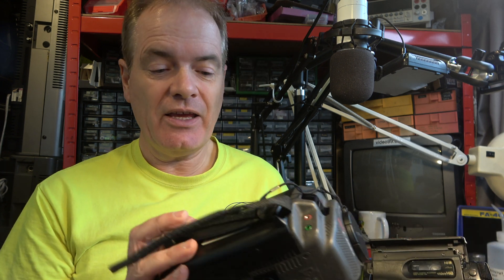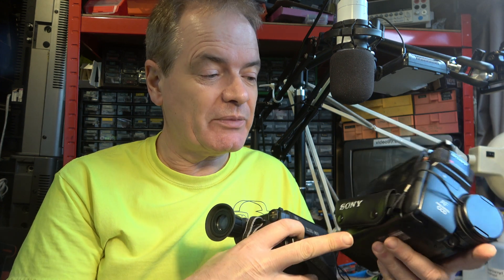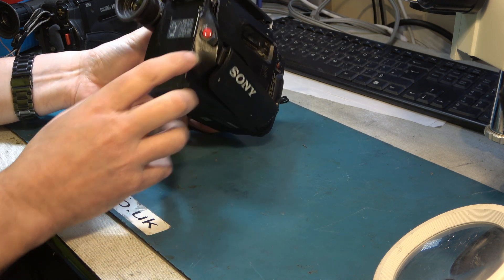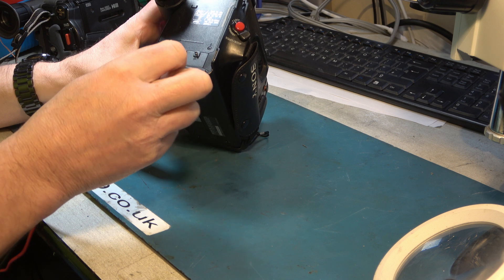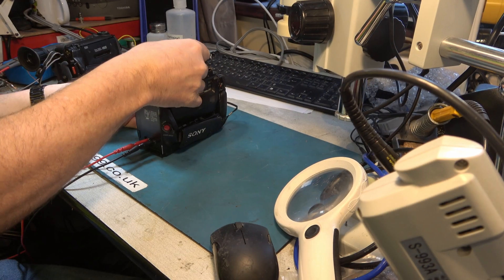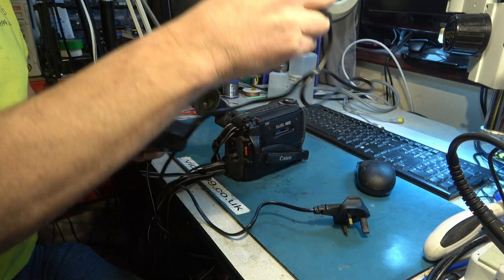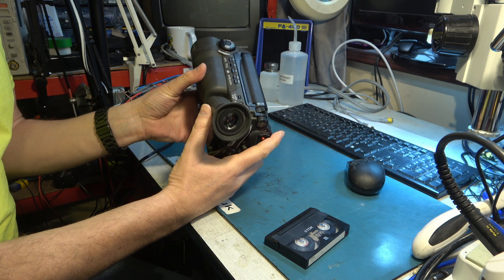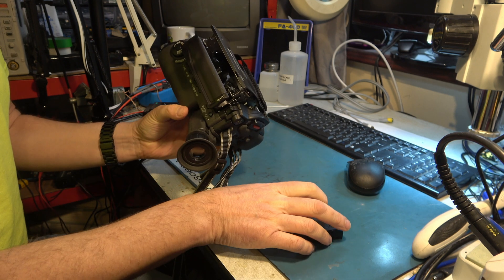Extracting tapes from two camcorders, without damage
We've extracted tapes from defective camcorders in the past, so that they can be digitised for customers.  Today we work on tapes which are stuck in a Sony CCD-TR705 and a Canon UC-X10.  The aim is to do little or no damage to the tapes or the cameras.

00:00 Introduction
00:55 Sony CCD-TR705
06:54 Canon UC-X10
14:20 Conclusion and percussive maintenance